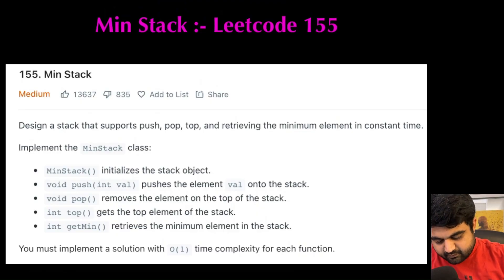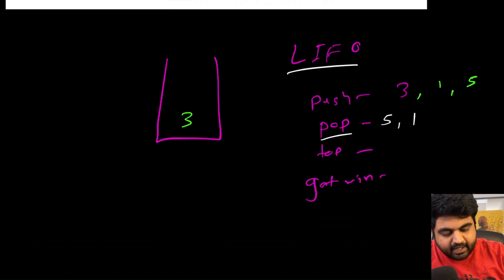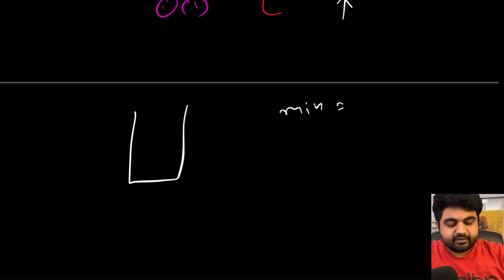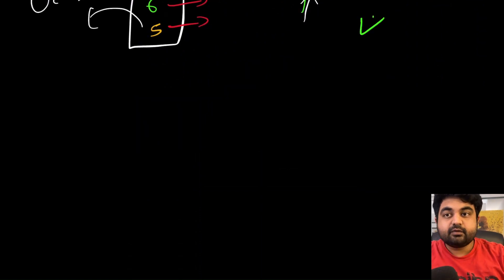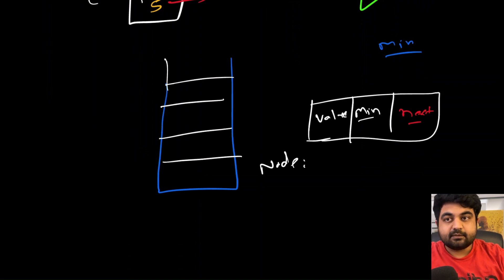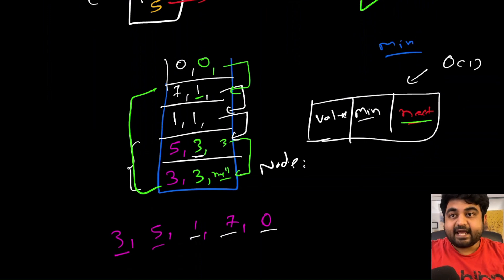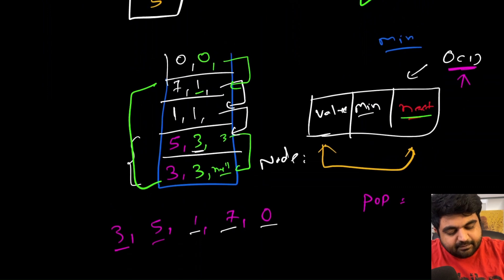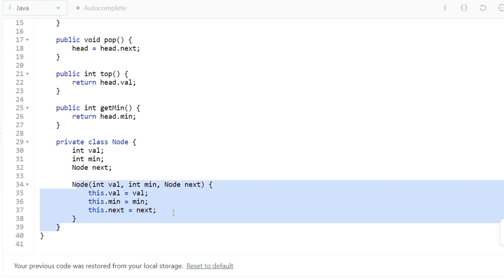Min Stack: 155 - stack technical interview question @ google, apple, amazon, meta, microsoft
Learn to solve this amazing Leetcode medium, problem that has been asked in hundreds of technical interviews at companies like Google, Facebook, Amazon, Linked in, Microsoft, Meta, apple, Uber.

Welcome to our in-depth tutorial on LeetCode Problem 155: Min Stack . In this video, we'll guide you through understanding the problem statement, exploring various solution approaches (brute force, better, and optimal), and explaining a fully-detailed Java implementation.

Get ready to be blown away by the ultimate guide to conquering the "Min Stack " LeetCode problem! ðŸš€ In this high-octane, action-packed video, we'll take you on an epic coding journey through the maze of this challenging problem, helping you master the art of efficient algorithm Linked list and clean Java code writing.

Join us as we:
 Break down the problem statement and decode the secrets behind the sorted Linked list mystery.
 Reveal not one, but TWO jaw-droppingly efficient solutions that will make your code shine like a star.
 Demonstrate the power of Java code with a live coding session, where we'll craft the solution like a true coding artist.

By the end of this video, you'll have mastered the "Min Stack " LeetCode problem and be ready to tackle even more programming challenges with confidence!

This Problem was recently asked in following companies in Technical Coding Interview:

Amazon interview,
Adobe interview,
Google interview,
Apple interview,
Microsoft interview,
Facebook interview,
Bloomberg interview,
Uber interview,
Spotify interview,
Goldman Sachs interview,
Expedia interview,
Oracle interview,
Yahoo interview,
Zoho interview,
Visa interview,
Morgan Stanley interview,
IBM interview,
JPMorgan interview,
Walmart Global Tech interview,
VMware interview,
tcs interview,
Square interview,
Snapchat interview,
Citadel interview,
Infosys interview,
Accolite interview,
SAP interview,
eBay interview,
Cisco interview,
Citrix interview,
Nvidia interview,
GoDaddy interview,
Deutsche Bank interview,
Splunk interview,
Optum interview,
Siemens interview,
Cognizant interview,
ByteDance interview,
Twitter interview,
Nagarro interview,
ServiceNow interview,
Qualcomm interview,
PayTM interview,
Yandex interview,
Airbnb interview,
Wayfair interview,
Groupon interview,
Capital One interview,
HBO interview,
Poshmark interview,
ZScaler interview,
United Health Group interview,
Shopee interview,
Epam Systems interview,
Athenahealth interview,
LinkedIn interview,
Yelp interview,

Introduction:00:00
Understanding the problem: 00:12
Optimal Solution: 03:20
Code: 07:21

FAANG,
Meta,
Google,
Amazon,
Netflix,
Microsoft,
apple,
doordash,
roblox,
stripe,
instacart,
uber,
lyft,
linked In,
pinetrest,
bloomberg,
robinhood,
Goldman Sachs,
box,
two sigma,
byte dance,
air bnb,
nuro,
ui path,
oracle,
data bricks,
waymo,
dropbox,
coinbase,
snowflake,
snap,
nvdia,
broadcom,
slack,
intel,
cisco,
indeed,
salesforce,
wayfair,
okta,
splunk,
service now,
coursera,
square,
upgrade,
mozilla,
yelp,
unity,
ebay,
affirm,
stach adapt,
amplitude,
github,
wish,
brex,
etsy,
chime,
shopify,
amd,
GoDaddy,
IBM